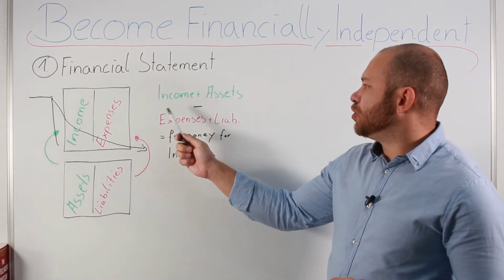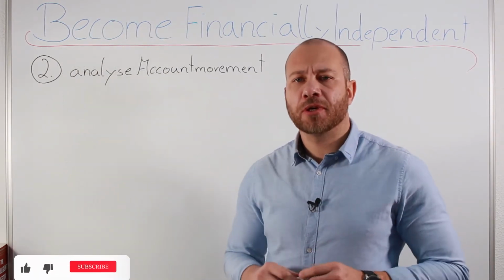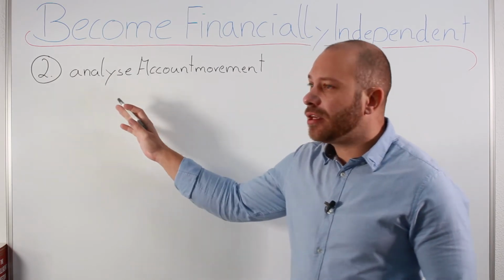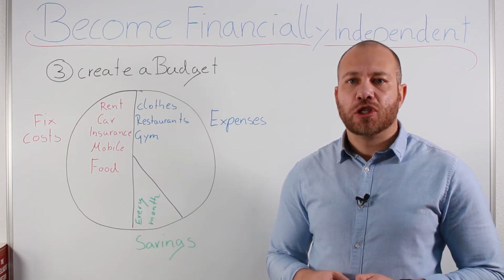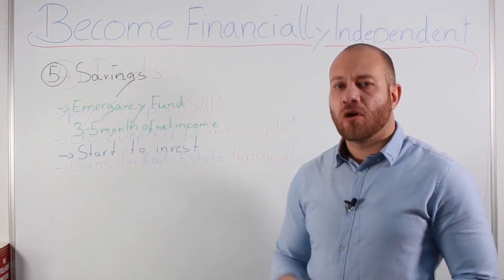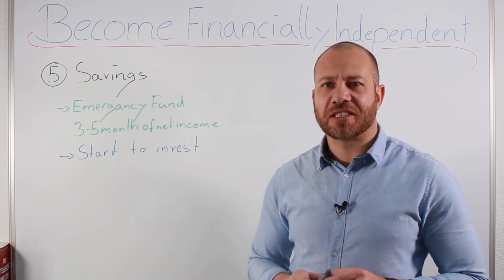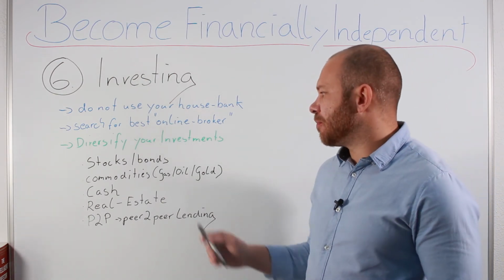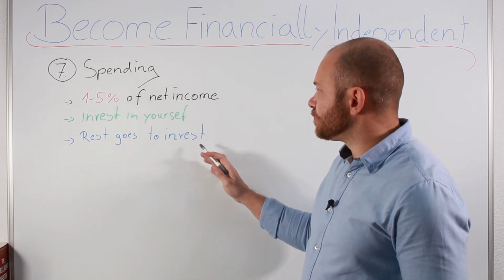8 Simple Steps to Become Financially Free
No matter what is your current financial situation, you can take control of your financial future.  With these 8 simple steps, you can improve your financial situation and grow wealth, become financially independent and have finanancial freedom! -Enjoy!

👉 *Bondora (incl. 5€ Start-Bonus) 🌱 ( P2P Platform with min. 6.75 % Dividends )